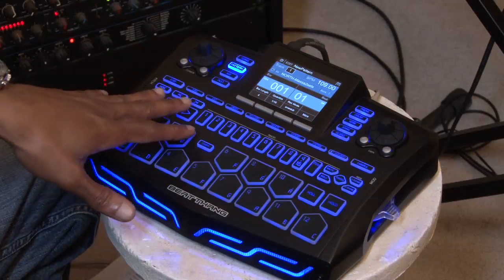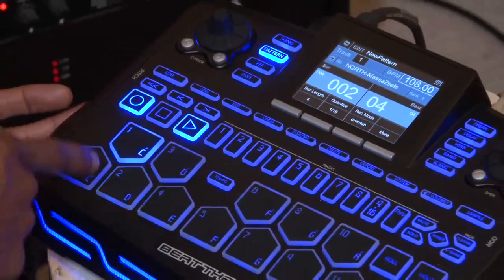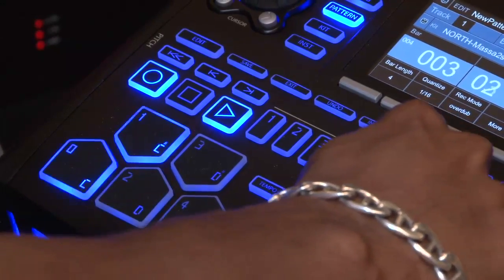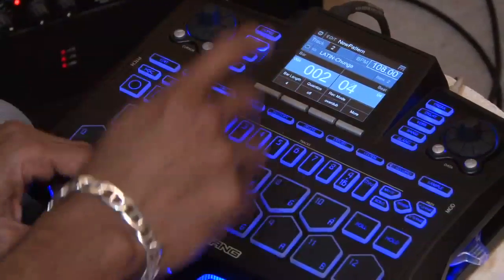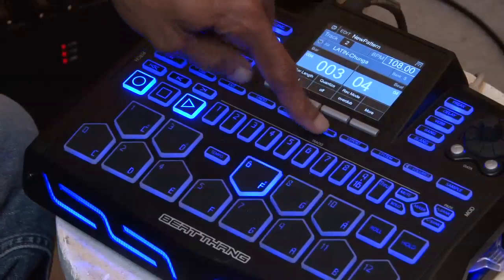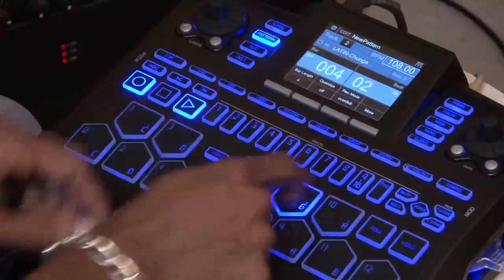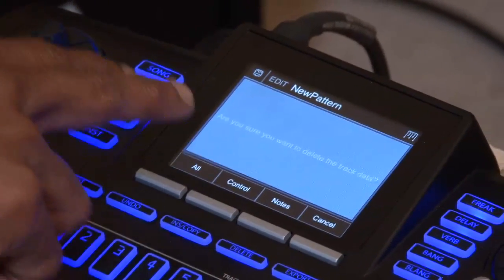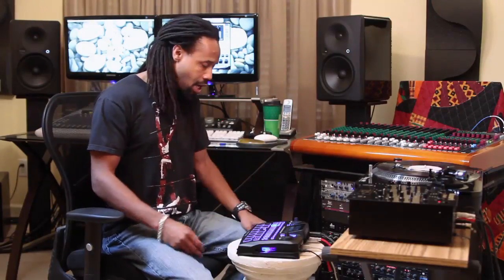How To Delete Single Notes On The Beat Thang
Rev shows you how to delete single notes and passes off of your track.